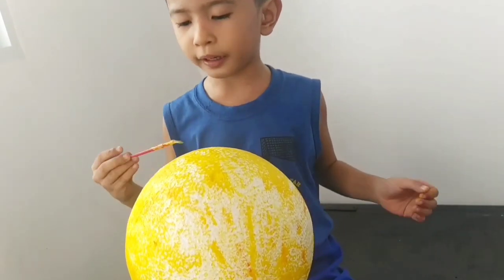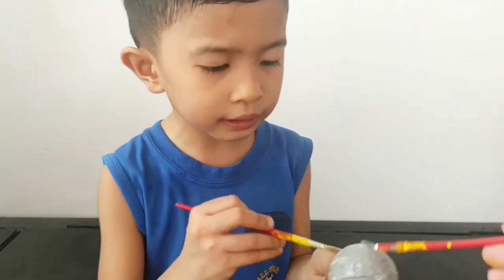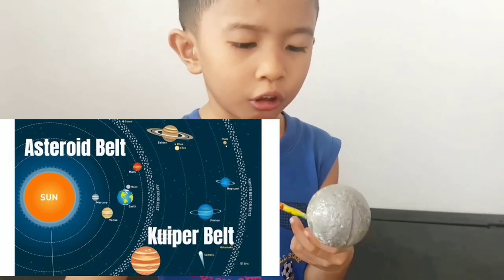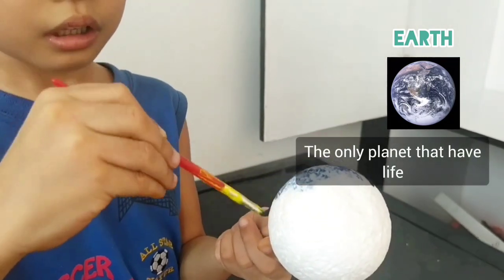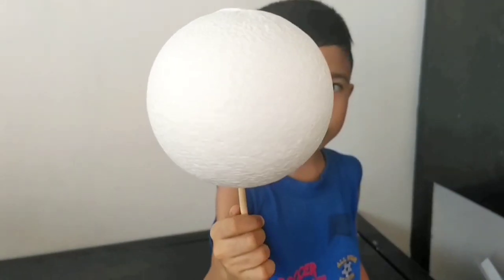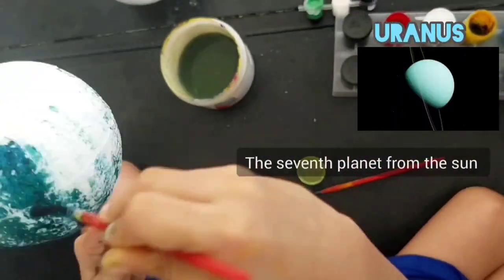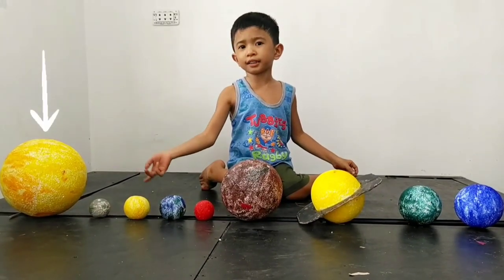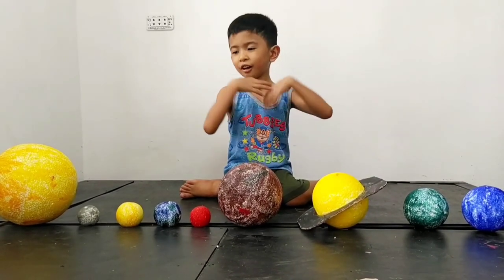ARTVLOG : MAKING STYRO BALL PLANETS! | TEAM RICAFRENTE